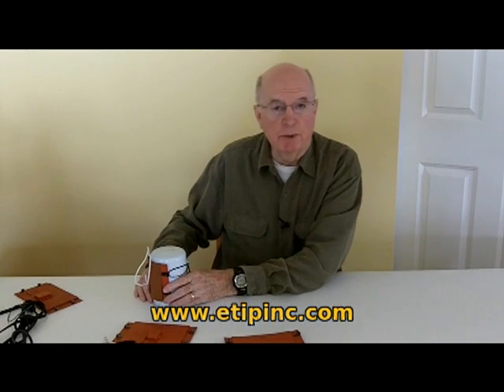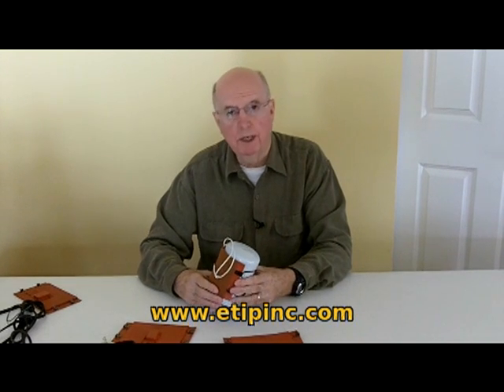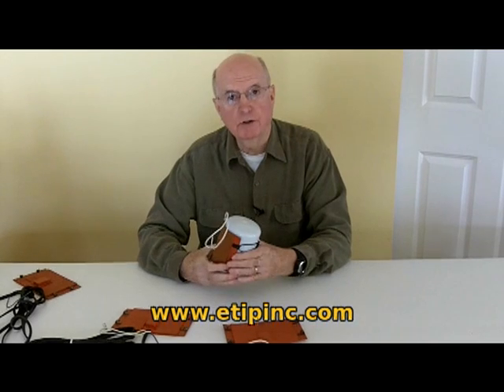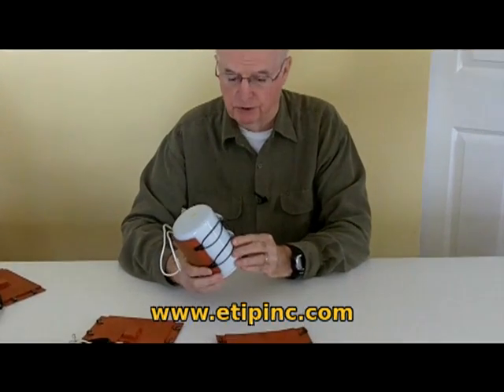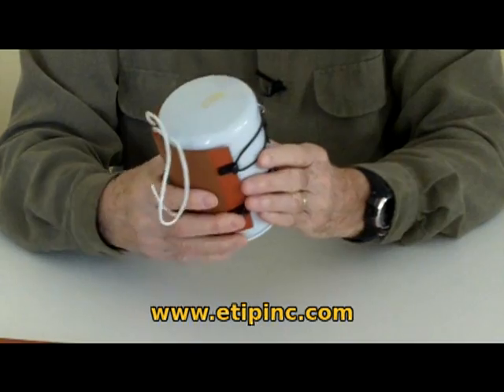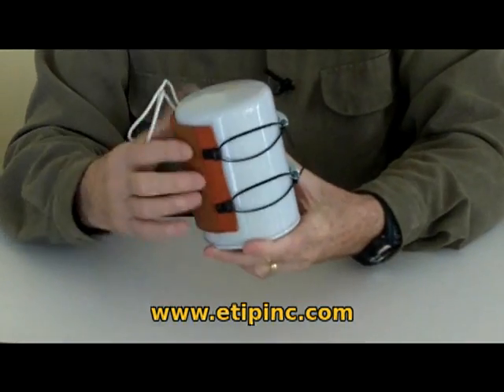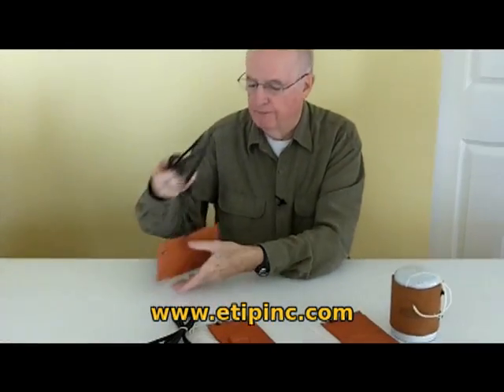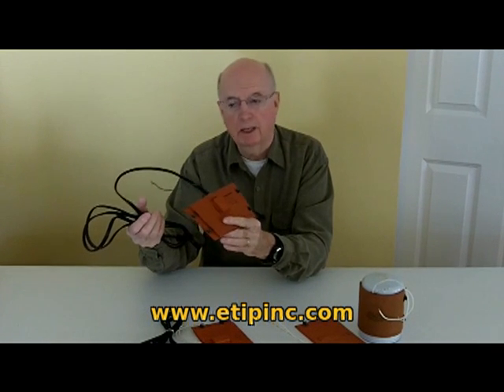A thin, flexible, silicone heating pad that heats the filter housing to reduce the risk of gelling.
Help prevent diesel fuel gelling in cold weather.

H.B. from ETIP Inc. demonstrating the Universal Diesel Fuel Filter Preheater. Prevents diesel gelling of engine.
2 1/2" - 4" diameter
12v, 24v, 120v for stationary engines
Wires to electrical system on vehicle

Cold temperatures often slow or stop diesel fuel flow during start-up and in daily operations. When it is cold enough to cause gelling in the fuel, equipment and vehicles can become disabled. This includes over-the-road trucks, heavy machinery, automobiles, generators and other equipment that must operate in low temperatures.

The diesel fuel gelling plugs the diesel fuel filter preventing passage of the fuel. The only solution to this problem is to raise the temperature of the fuel until the fuel can flow again. This may sometimes requires towing the equipment to an indoor location or bringing a heater to the equipment site. The costs related to diesel fuel gelling can become expensive when you add up downtime and related repairs.

The Universal Diesel Fuel Filter Preheater offers a simple solution. The Universal Diesel Fuel Filter Preheater is a thin, flexible, silicone/fiberglass heating pad, that easily wraps around the filter housing to maintain full contact and to evenly transmit heat to the filter housing helping to avoid the risk of diesel fuel gelling. The Universal Diesel Fuel Filter Preheater is an electric blanket for the fuel filter housing that helps to keep the fuel flowing and to reduce unnecessary downtime.

When it is time to change the filter element, the Universal Diesel Fuel Filter Preheater is easily released for transfer to the new filter housing. Diesel fuel gelling and related problems are avoided.

The Universal Diesel Fuel Filter Preheater is available in 12vdc, 24vdc, 120vac, 240vac and a dual grid model combining the option of powering with direct current or alternating current in the same Preheater.

The Universal Diesel Fuel Filter Preheater can also be used to preheat the lubricating oil filter housing and the hydraulic oil filter housing. The added heat to the filter housing helps avoid filter bypass in the warm up stage and contributes to a faster equipment warm up and quicker full flow filtering. The Universal Diesel Fuel Filter Preheater carries a three year materials and workmanship warranty.

The cold weather products offered by the Universal Heater Co., Inc. help improve starting and operations and bottom line business performance.